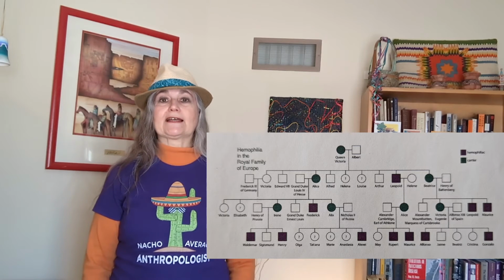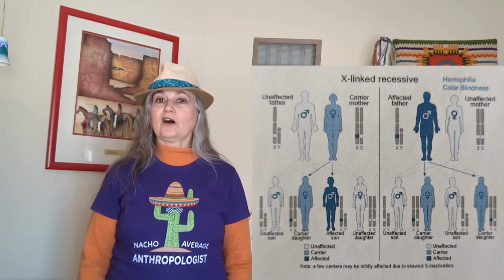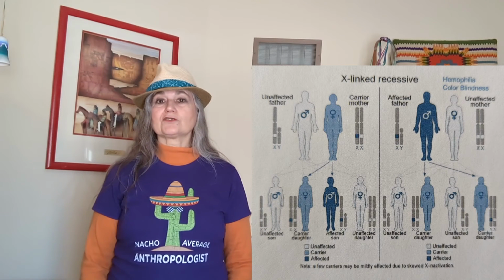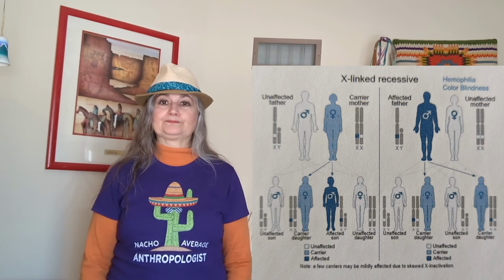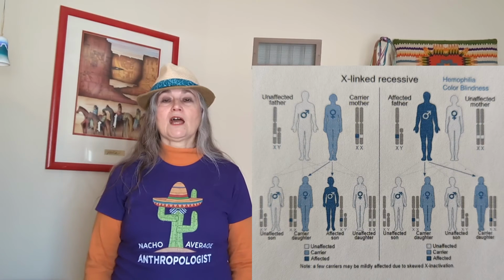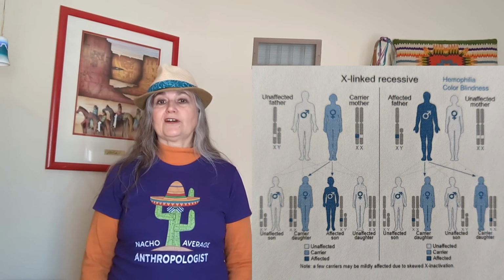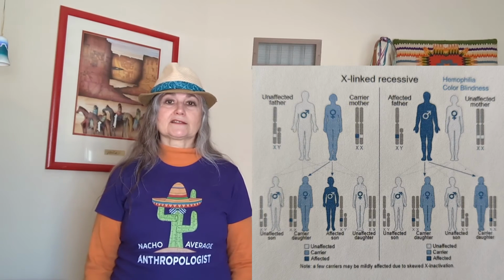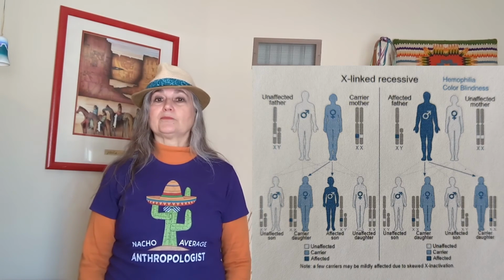Dr. Anth Talks: X-Linked Traits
Genes that could cause problems and that are on the X chromosome are more likely to affect XY individuals that XX individuals.